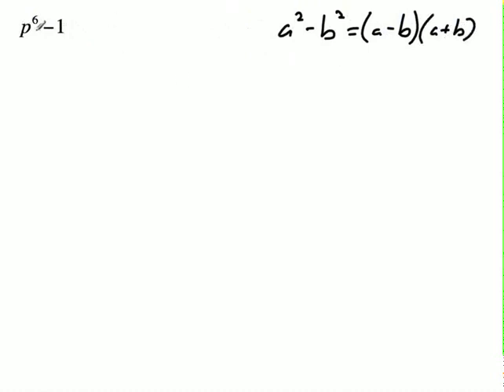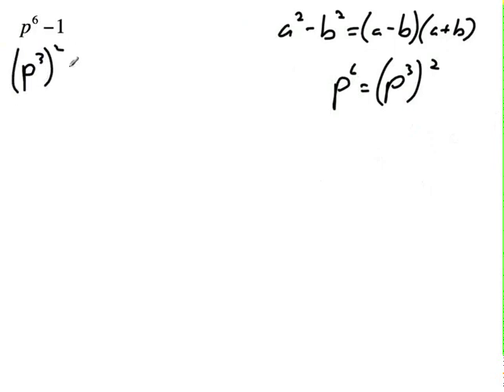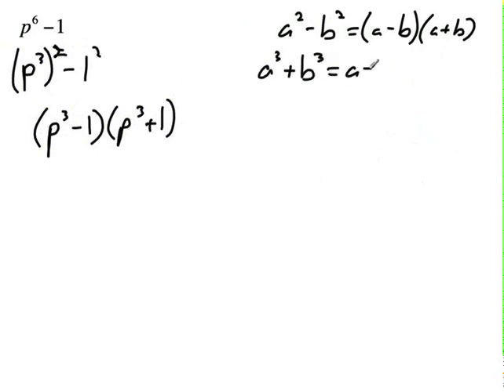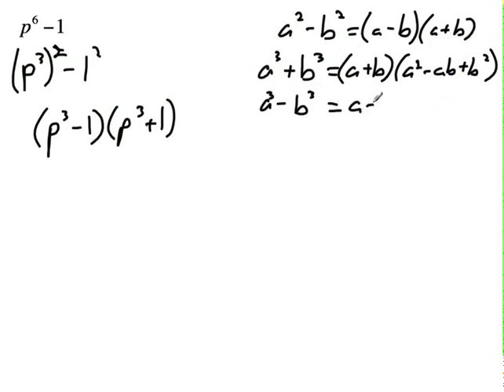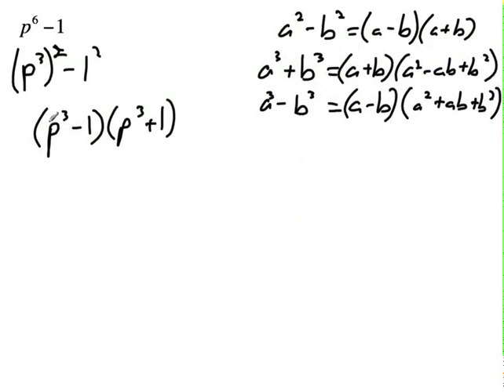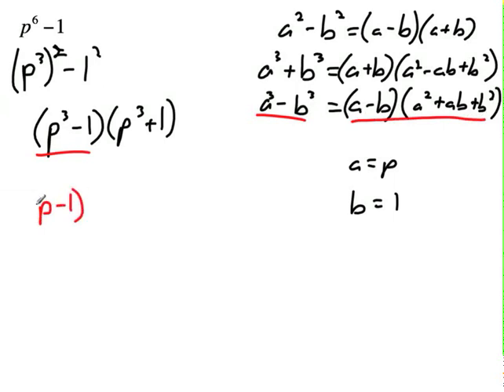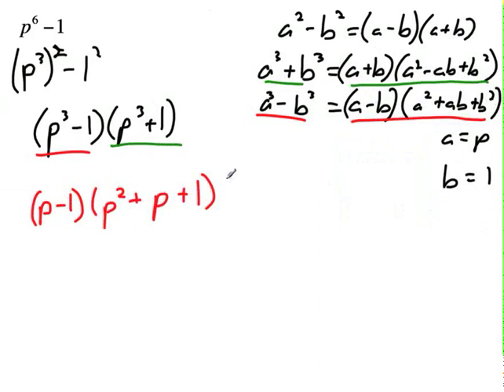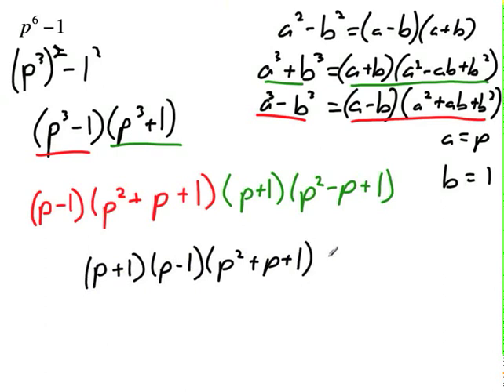5 7 41